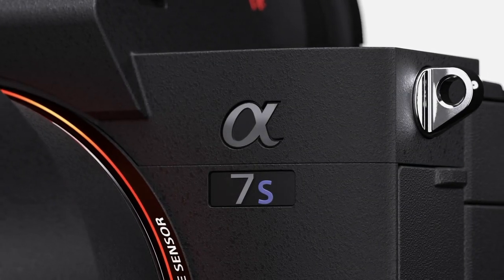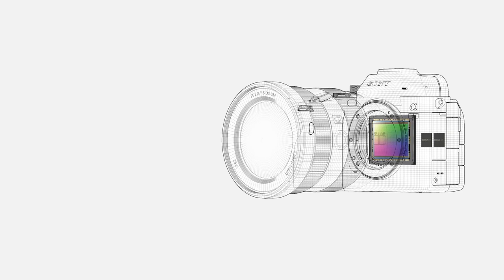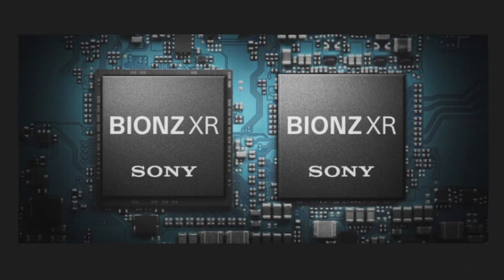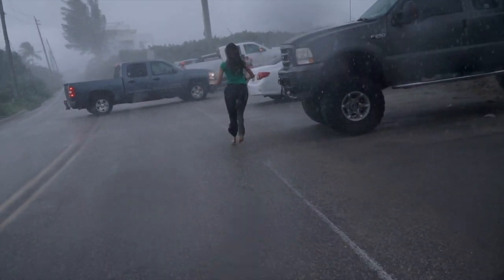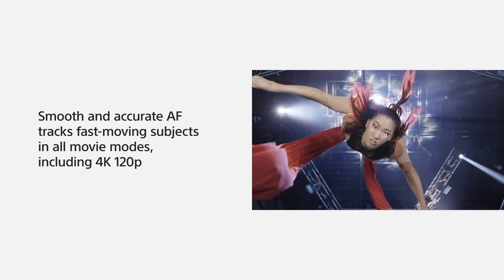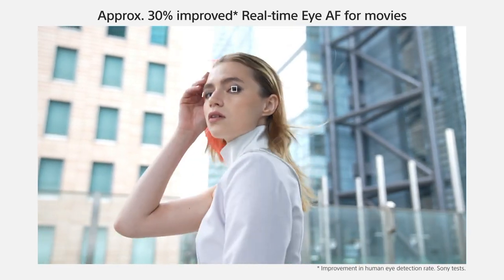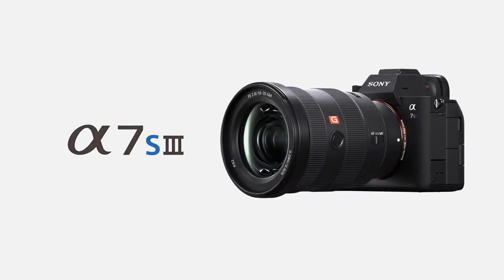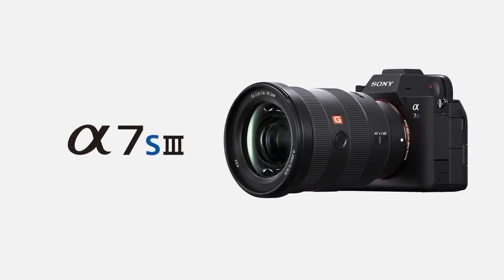SONY A7S III REVIEW FOR WEDDING FILMMAKERS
A Sony a7s 3 review for Wedding Filmmakers

GIMBALS / STABILIZERS
2019 DJI Ronin-SC 3-Axis Gimbal Stabilizer (Official)